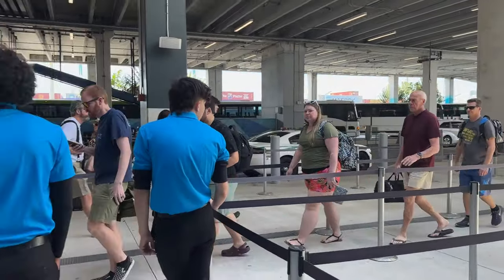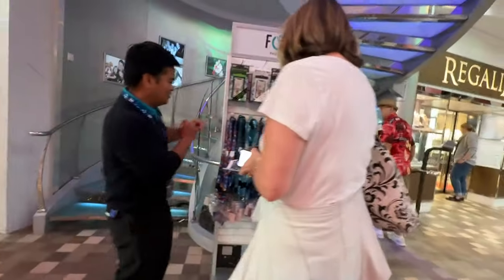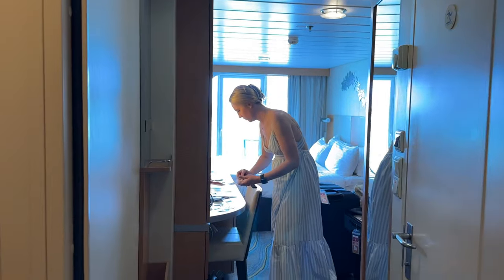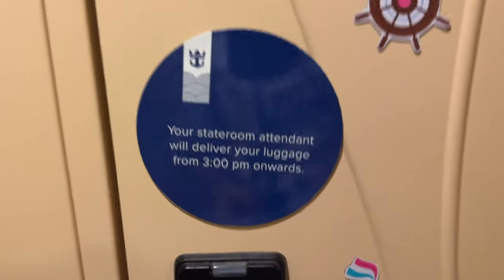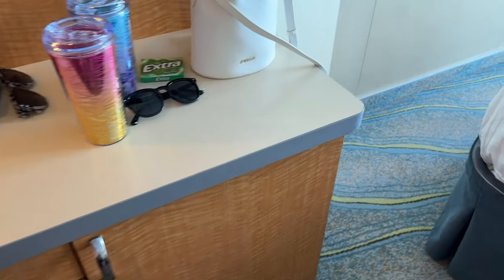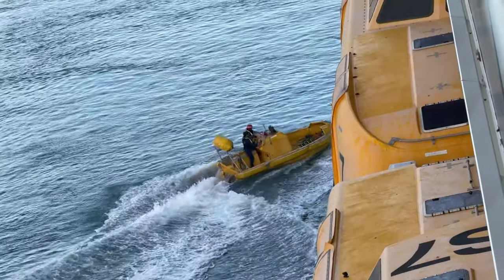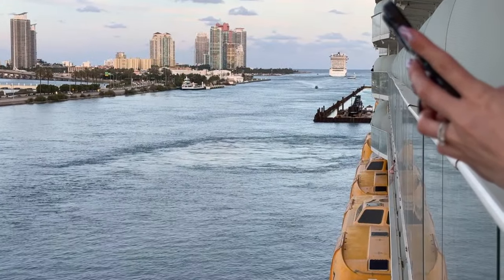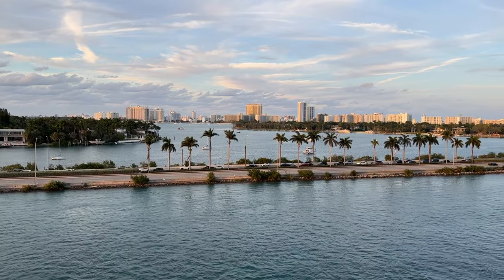Oasis of the Seas Was LATE - Boarding Day 2024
This past week we finished up our vacation on Royal Caribbean's Oasis of the Seas and it was AMAZING!!

This was our second time going on Royal Caribbean's Oasis of the Seas and it was one of those trips that I am sure we going to to remember for a long time.

On this trip, we stopped by St. Maartin, St. Thomas, and CocoCay. In total we filmed 14 videos on our vacation, this being our 5th in the series.

On this day we were finally able to board Oasis of the Seas but there was an issue when getting the ship moved from the dock.

Something was being worked on which caused us to leave port a few hours late.

Join us as we board Royal Caribbean's Oasis of the Seas and talk about how you should prepare yourself to board.

Merch Links